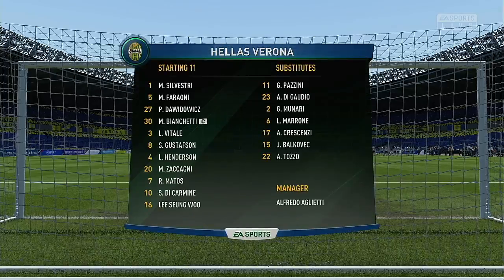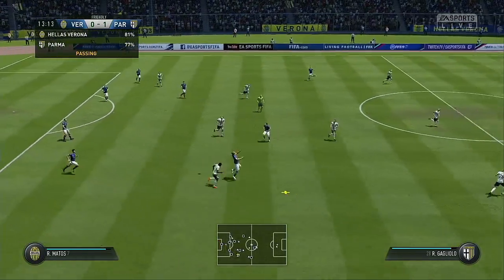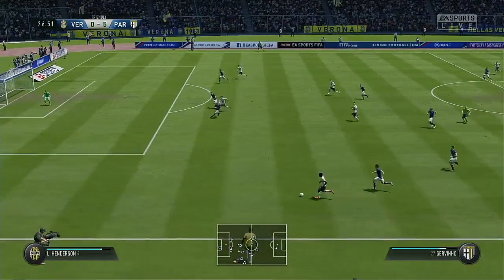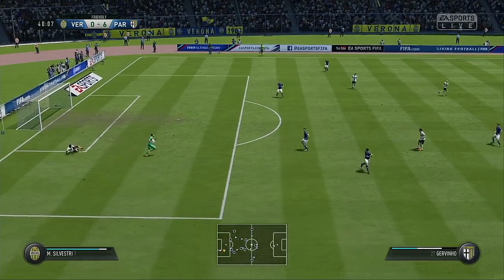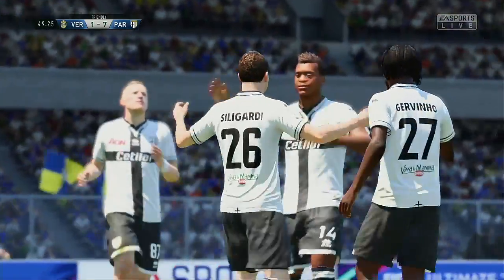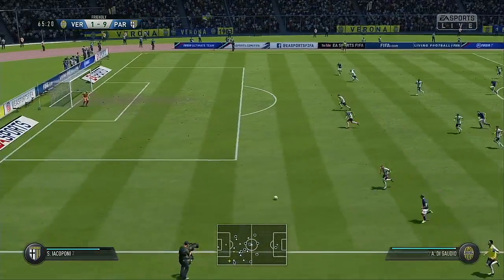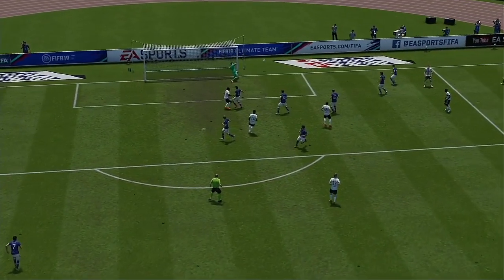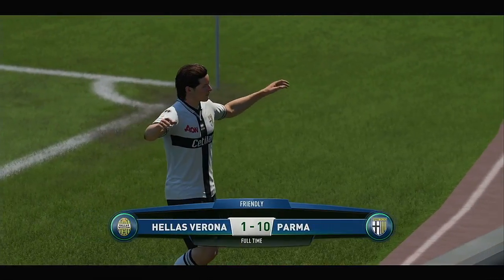2020 Serie A Playoffs First Round Game Hellas Verona VS Parma